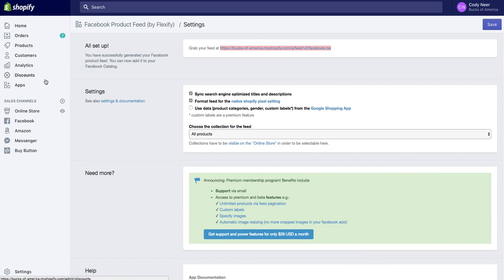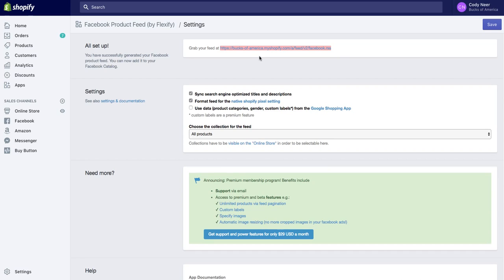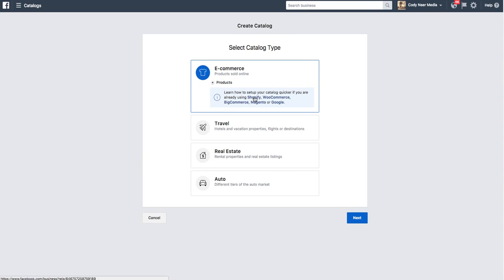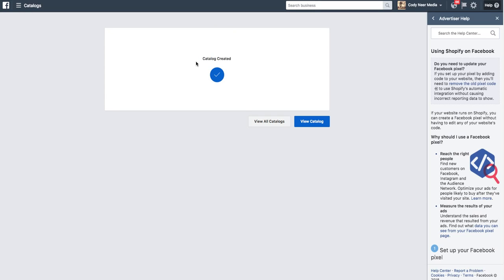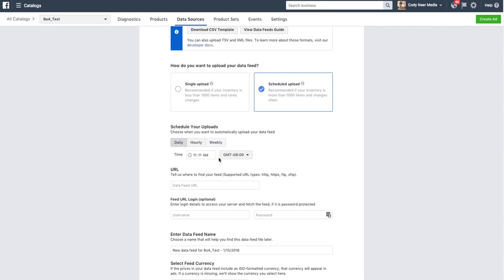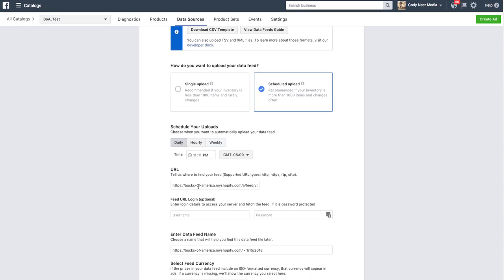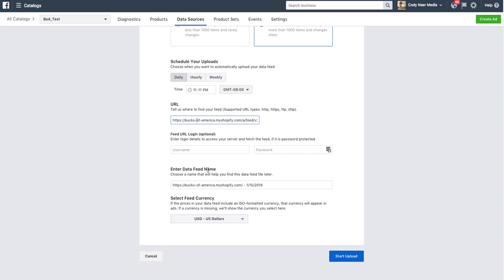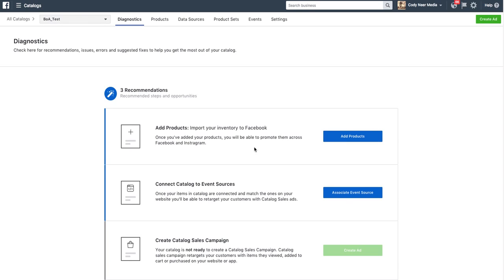How to Upload Your Shopify Product Feed to Facebook in 2019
How to Upload Your Shopify Product Feed to Facebook with Cody Neer from Ecommerce Brand Academy.

EcommerceBrandAcademy.com

Join my FREE Facebook Group Ecommerce Brand Academy!